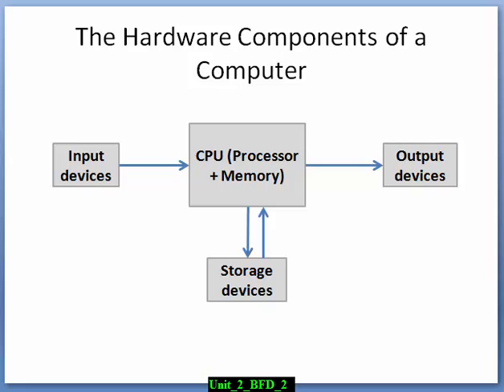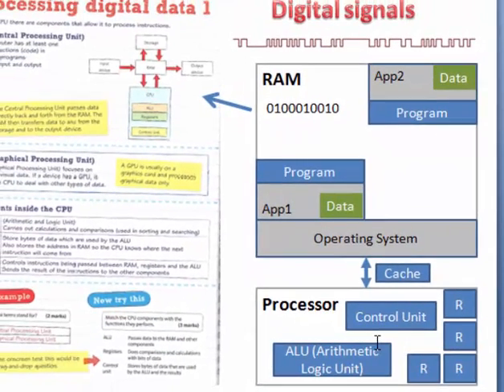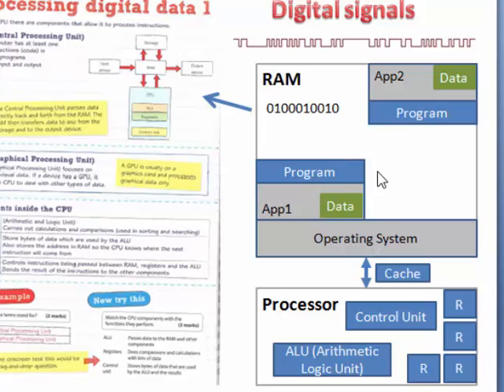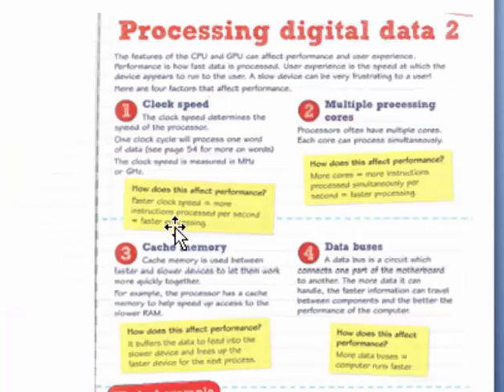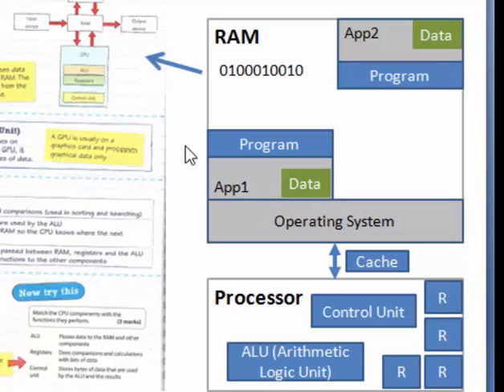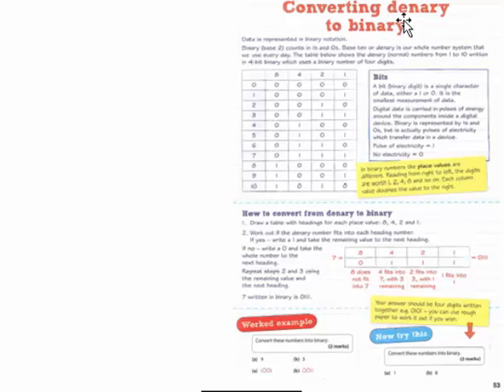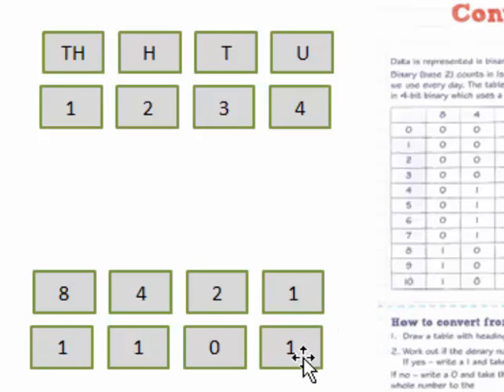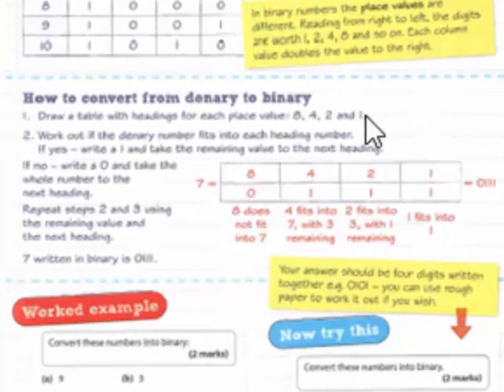BFD Unit 2 Episode 2 - CPU + Binary conversion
CPU, RAM, Clock speed, Cache, Word length, Denary to Binary and Binary to Denary conversions